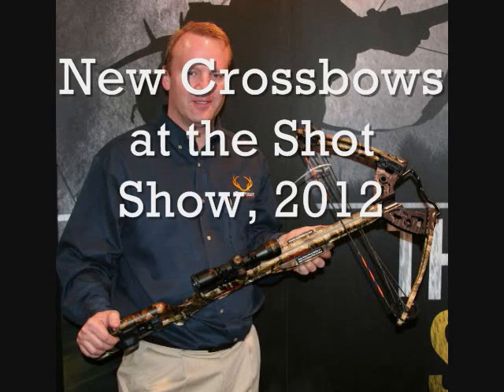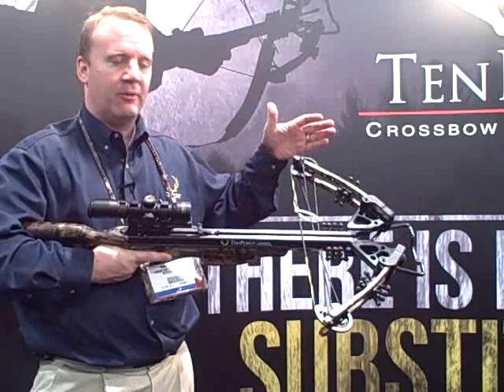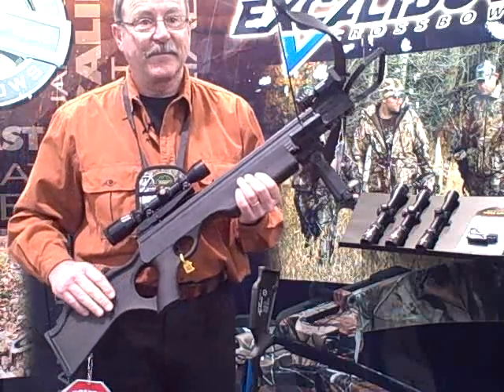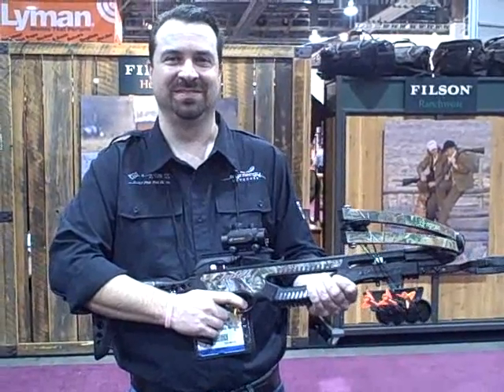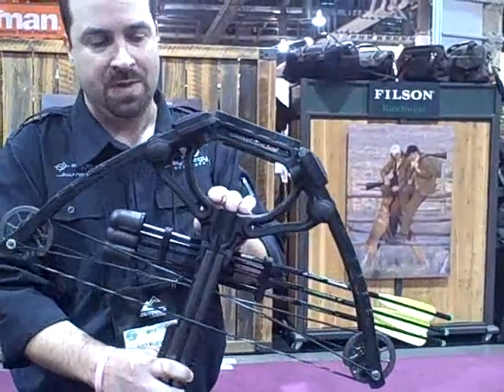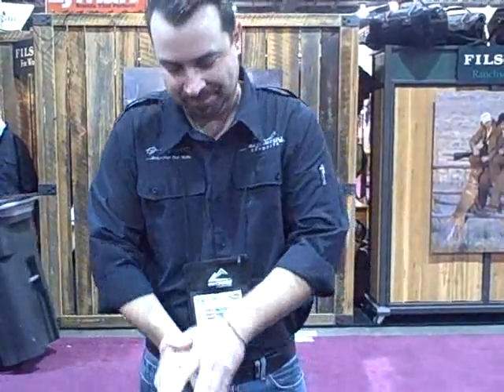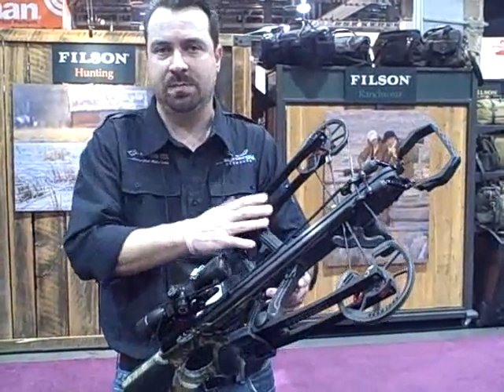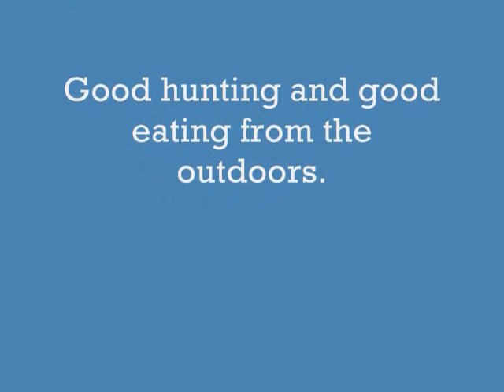Shot Show Crossbow Video, 2012.wmv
Carbon-fiber components and the continuence of lower-priced crossbows in the companies' line-ups, marked this year's crossbows at the Shot Show. Barnett, Excalibur and Ten-Point all offered new crossbows with advanced features.